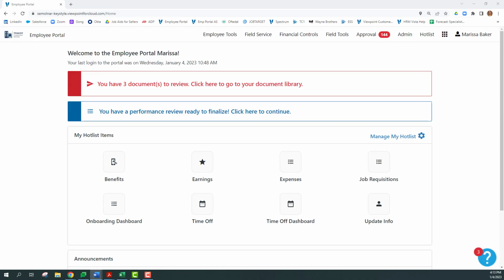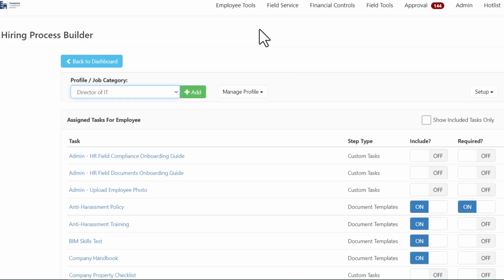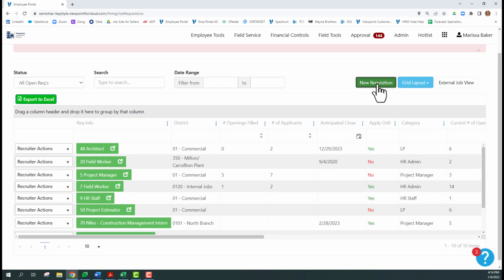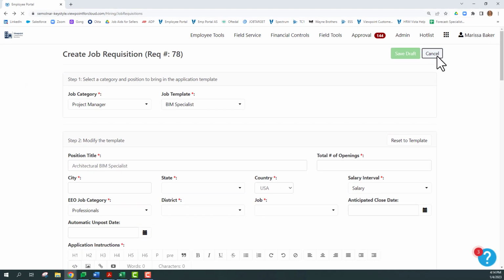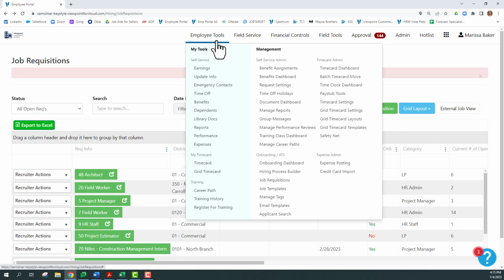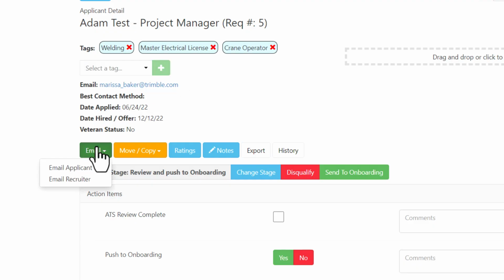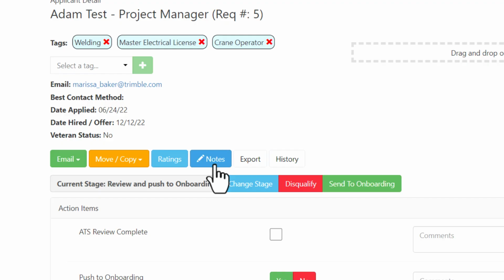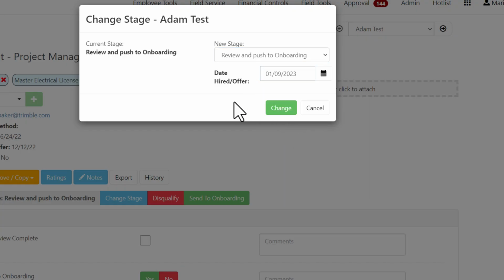Transform your hiring with custom workflows in Vista ATS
Stop drowning in HR paperwork. Watch this brief demo to see how easy it is to build custom hiring workflows, manage job requisitions and move applicants through the hiring stages—from review to offer and onboarding—all within the Vista Applicant Tracking System.